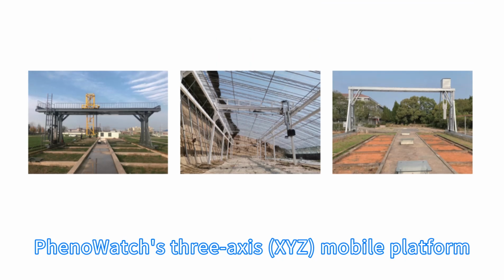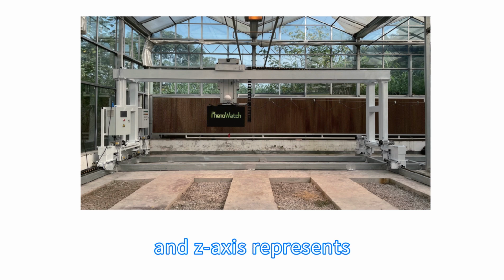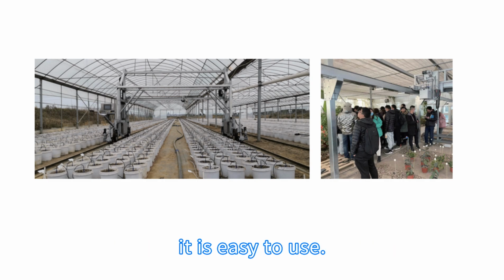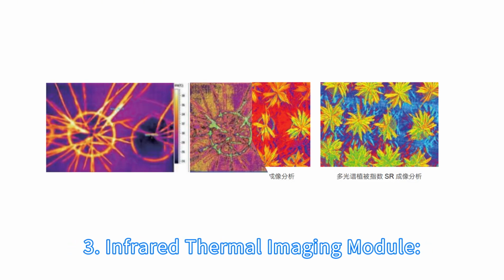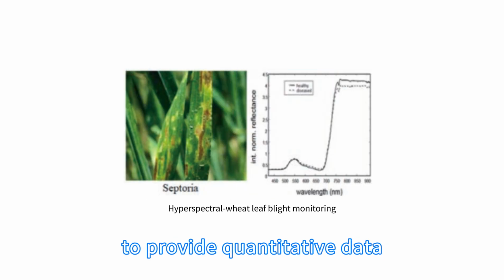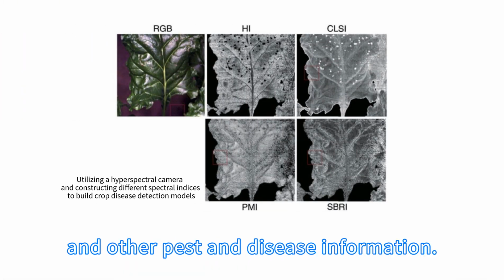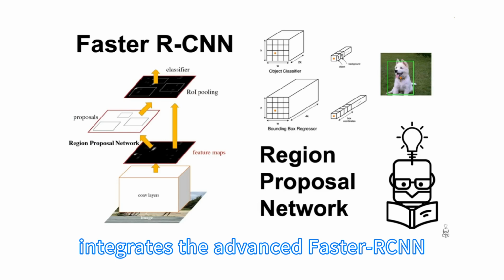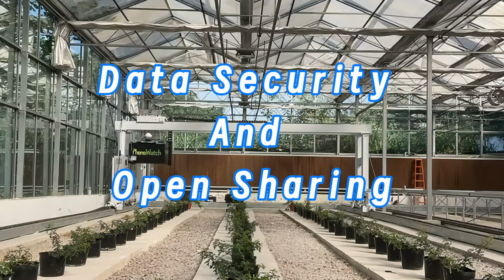This PhenoWatch plant phenotyping tool is suitable for a wide range of growing scenarios.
The modular and intelligent design of the PhenoWatch plant phenotyping tool allows it to be adapted to multiple farming. It can be deployed in greenhouse or open field by installing suitable running gear.